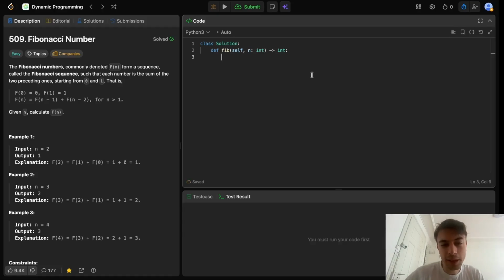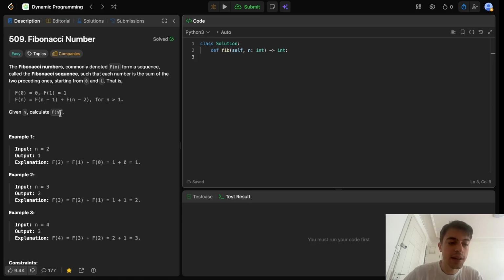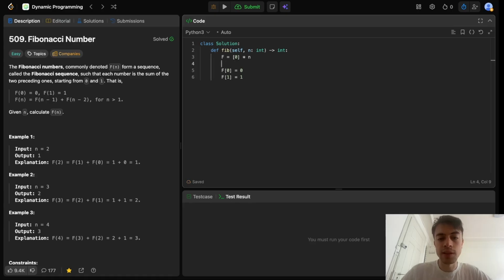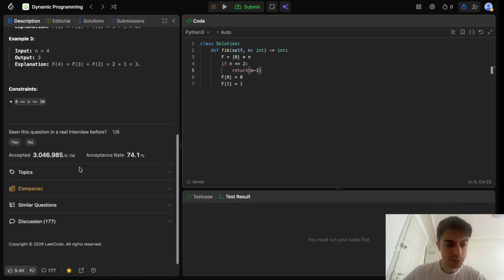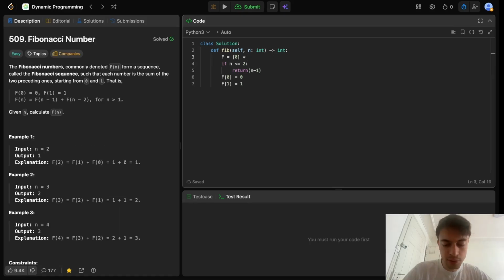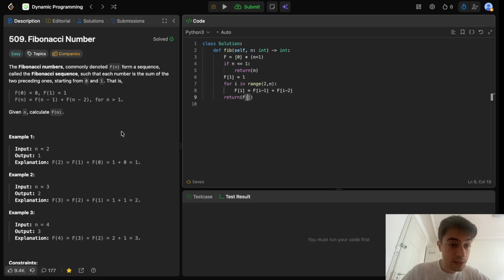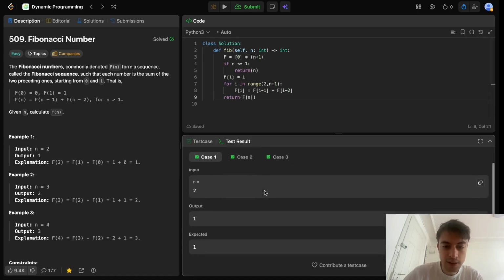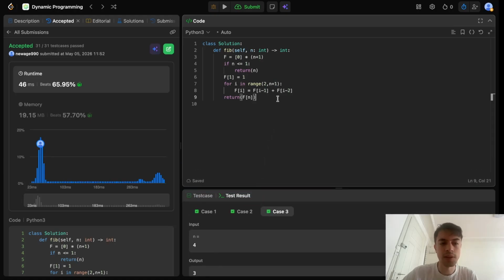LeetCode every single day until I'm a PRO - 509. Fibonacci Number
Today’s Challenge: Problem 509. Fibonacci Number